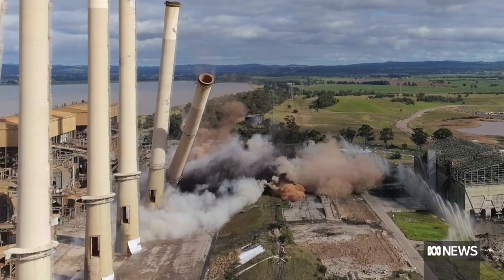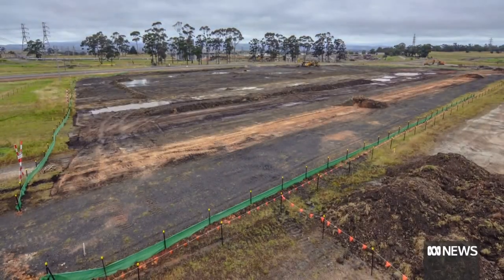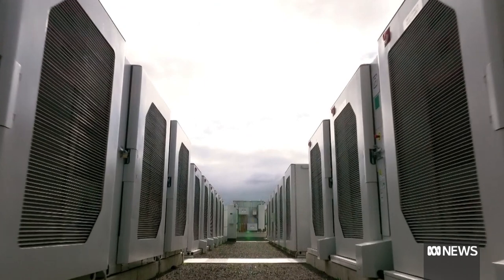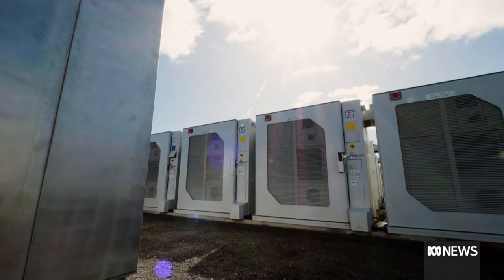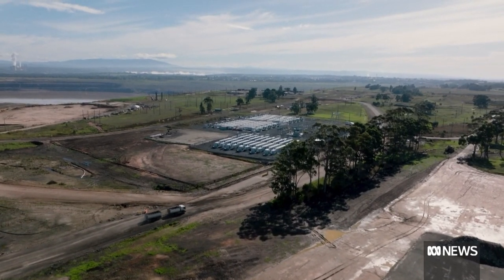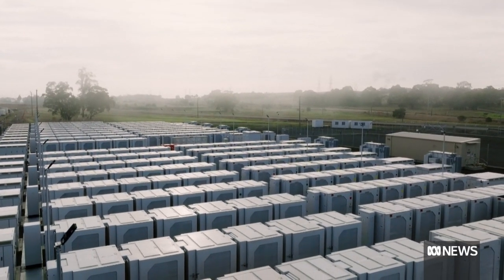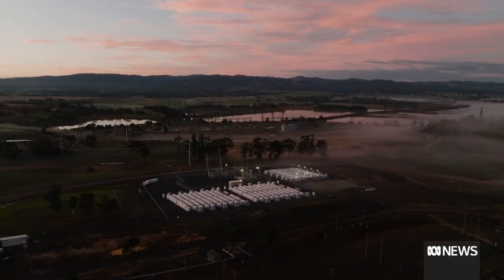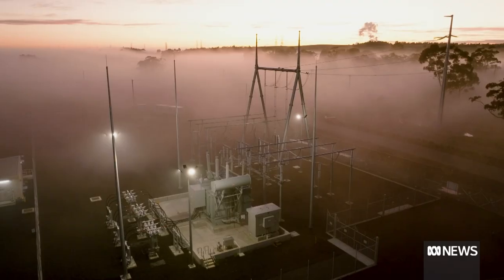Renewable future: First big battery at an Australian coal site powers up in Victoria | ABC News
The first big battery to be built at an Australian coal site has gone live in Victoria's Latrobe Valley, east of Melbourne. The 150-megawatt battery is at the site of the former Hazelwood power station, which was built in the 1960s and closed in March, 2017. The battery has the capacity to power about 75,000 homes for an hour during the evening peak.